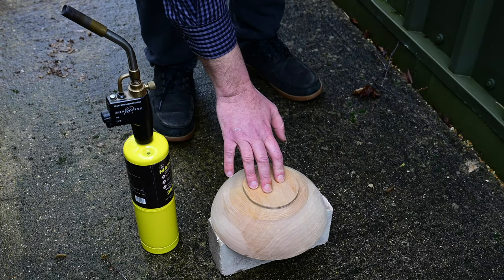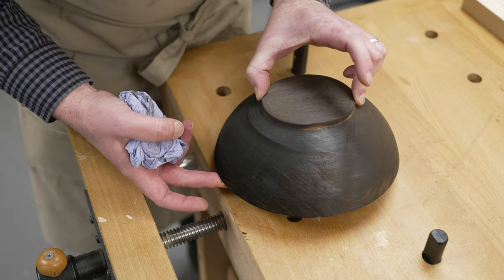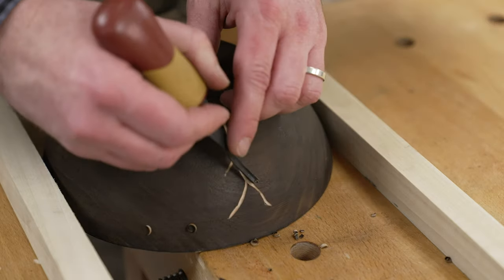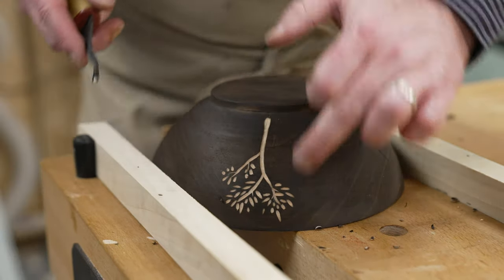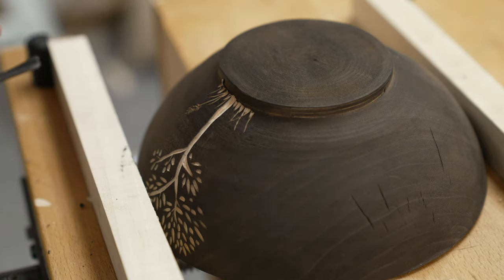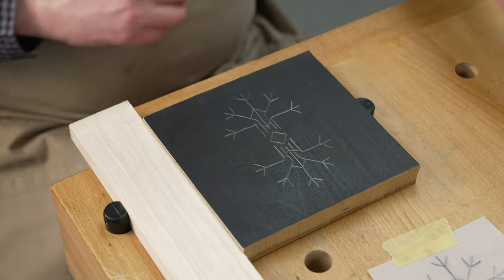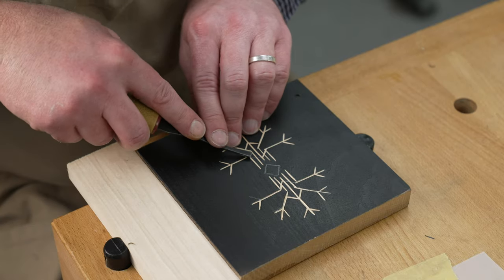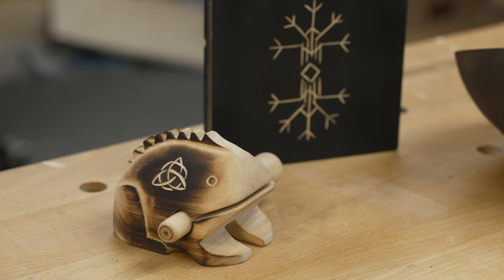Learn Creative Carving Techniques - Woodworking Wisdom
Join Ben in this quick and easy decorative carving demo. This carving technique is a fast way to embellish any wooden project. In this demonstration, we decorate a bowl and a flat panel by colouring or scorching the surface and finish by carving patterns to reveal the wood beneath.